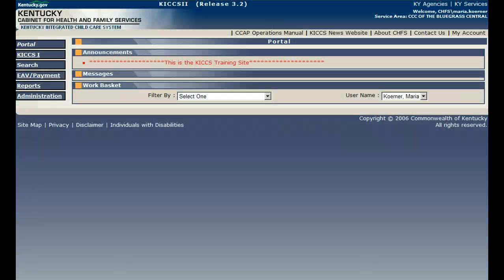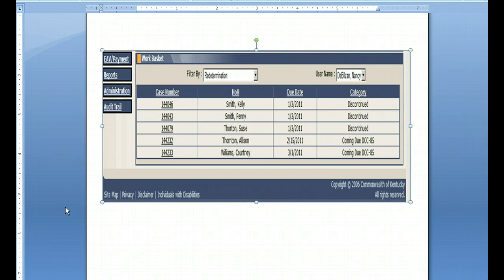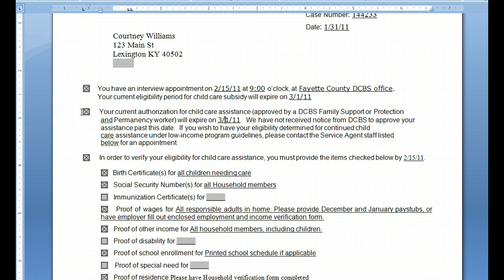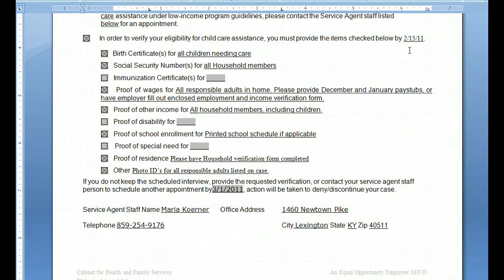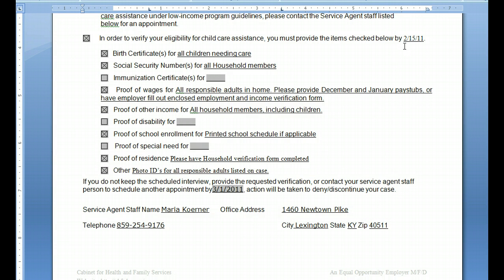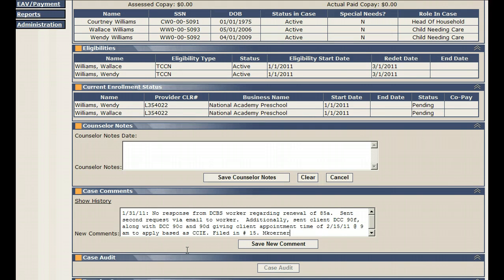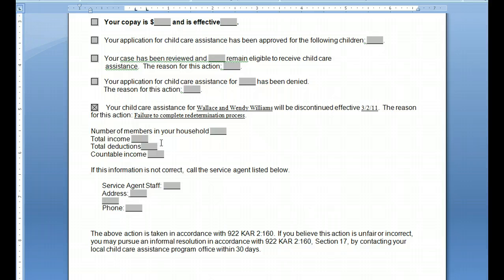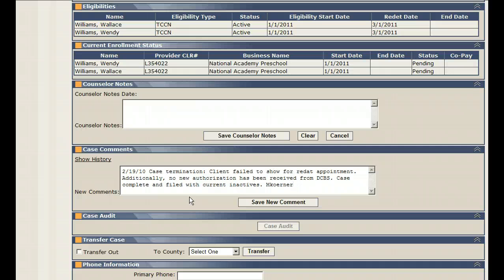DCC 85/85a SOP Redet Process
How to complete the redet steps in an 85/85a case.